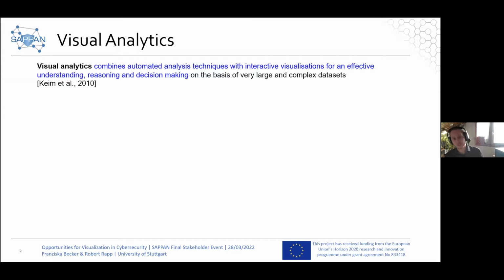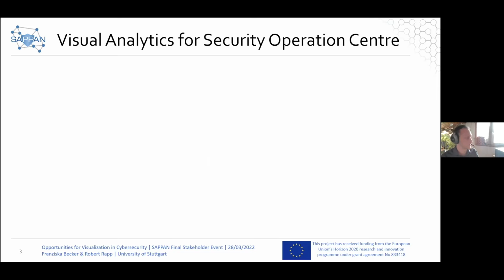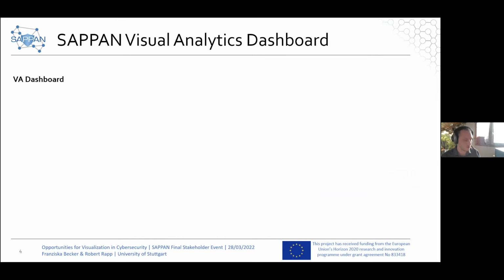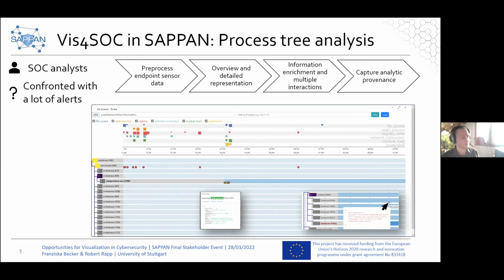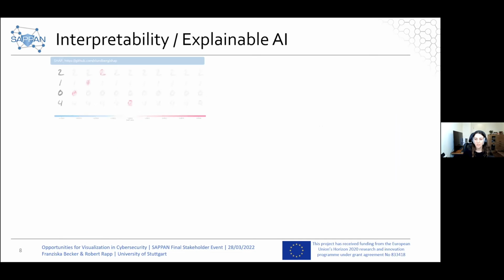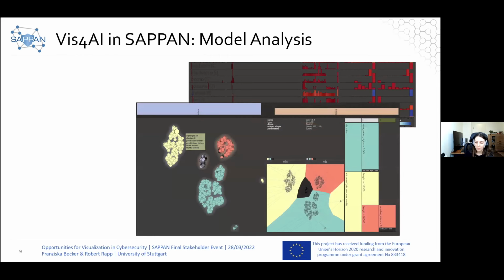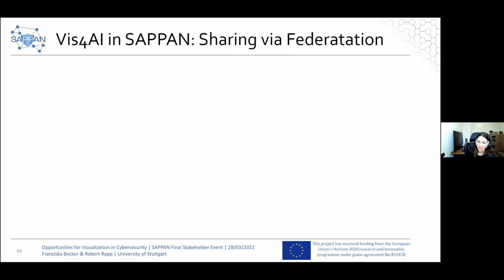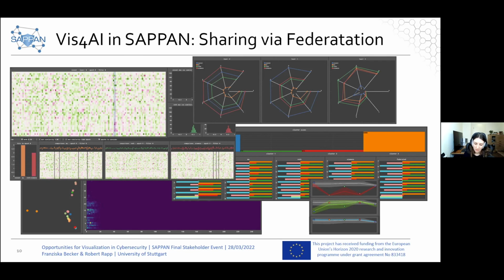Opportunities for Visualisation Support in CyberSecurity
Final SAPPAN event:
Franziska Becker, Robert Rapp (University of Stuttgart)

The event took place virtually (Zoom) on Monday 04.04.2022.